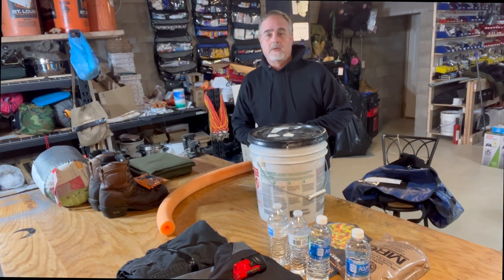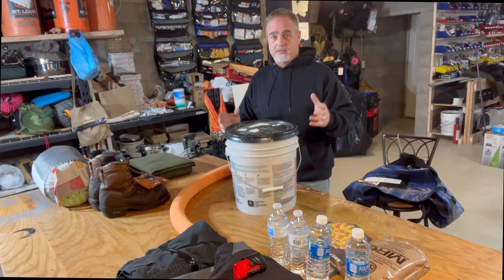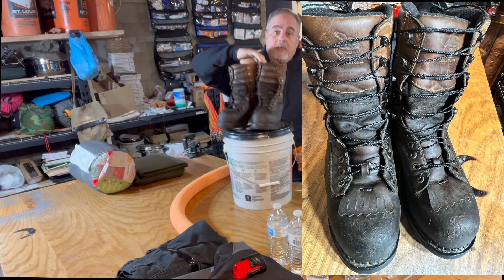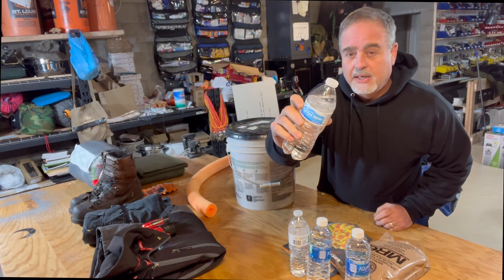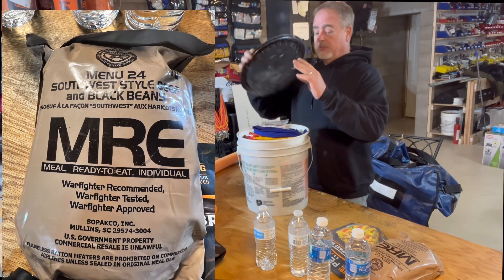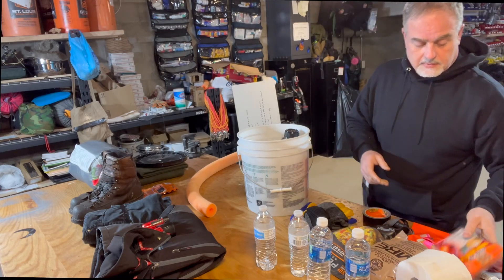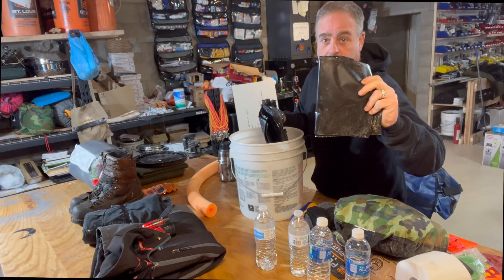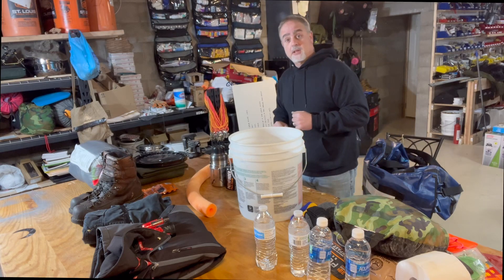35 items to survive a blizzard on the highway#survival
While not all Inclusive. This loadout is a game changer if you are ever stranded!